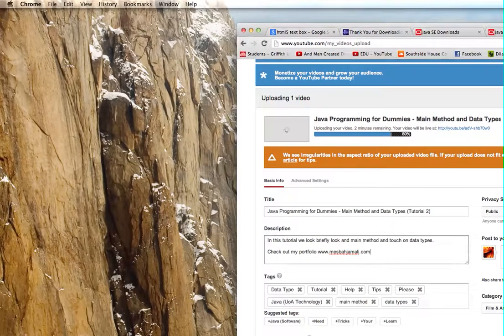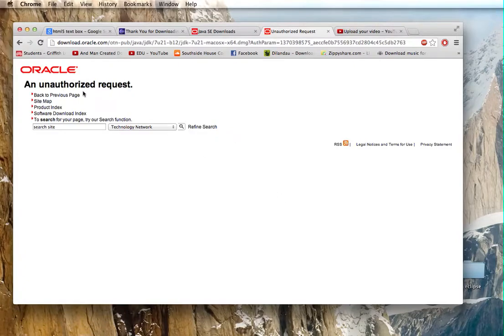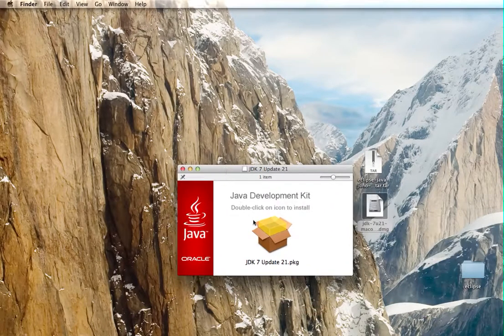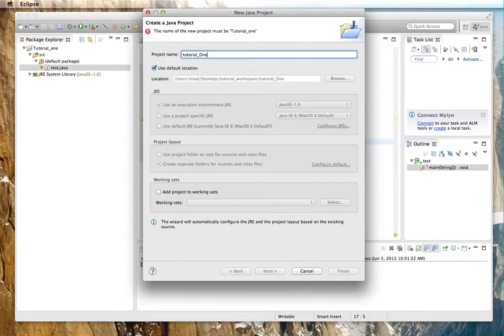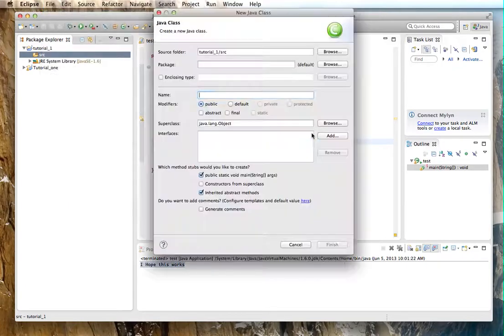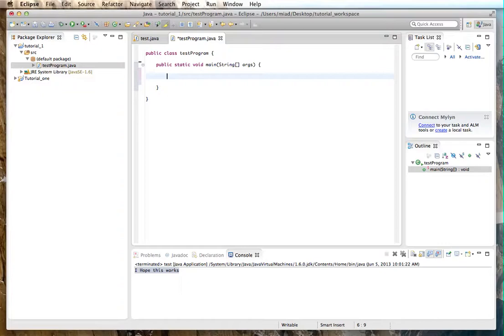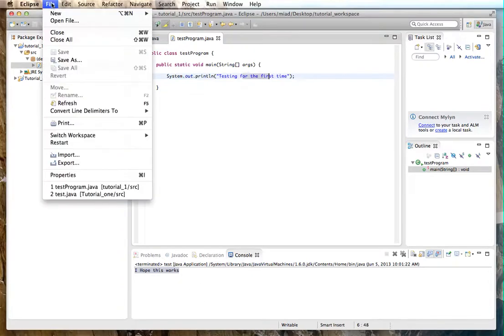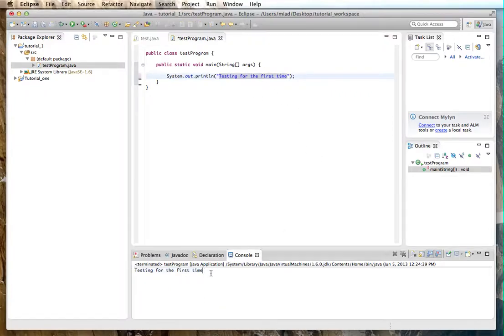Java Programming for Dummies - Installing Java and Eclipse (Tutorial 1)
In this tutorial we install java and eclipse and briefly discuss what programming is.